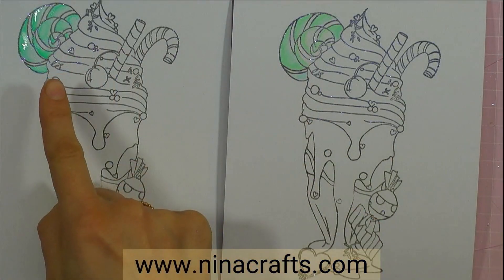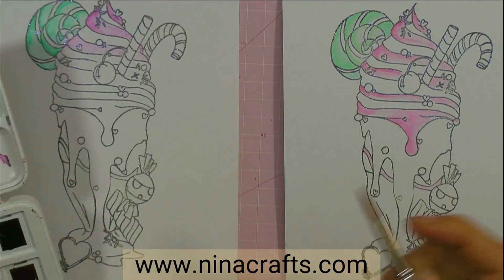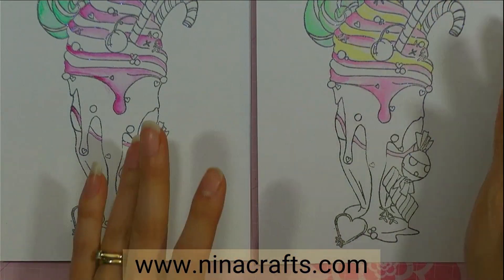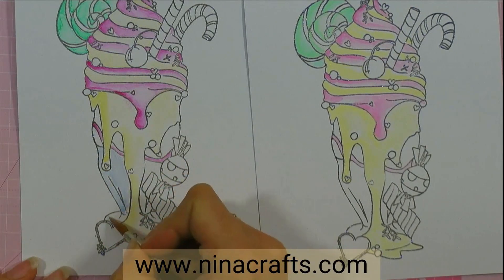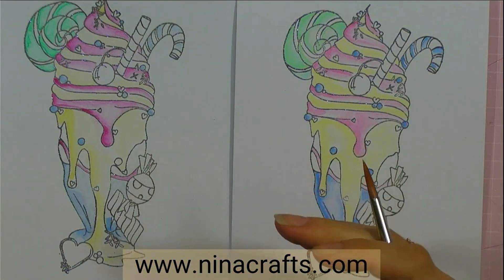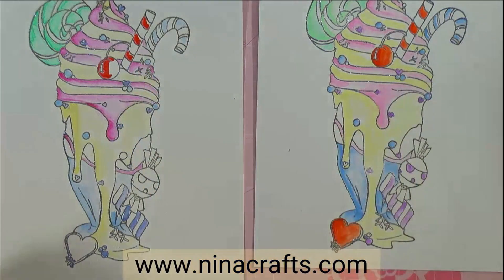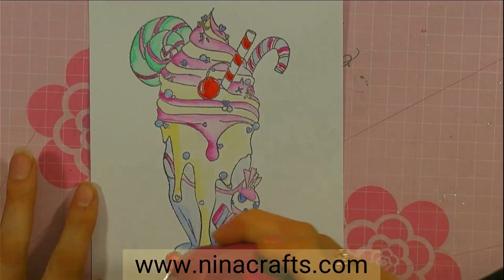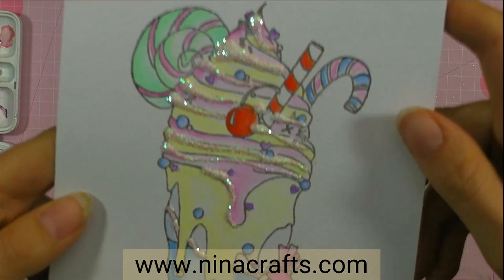daisy b crafts shows Water Colour Vs Guache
Hi everyone,

Nina here, I just wanted to show you a quick comparison video showing the difference between watercolour paints and Guache paints.